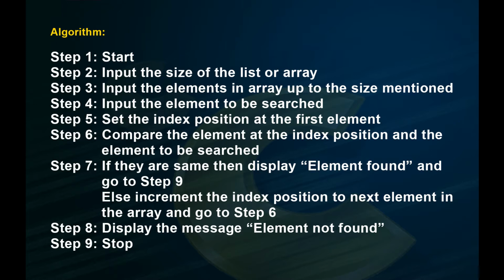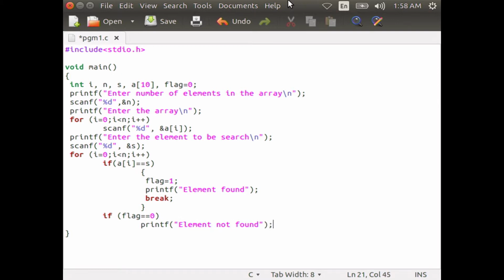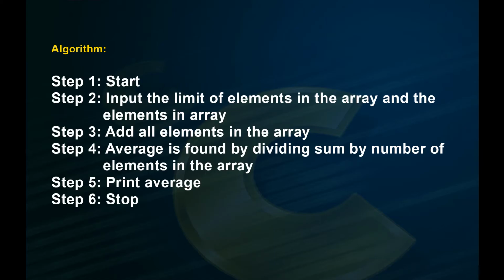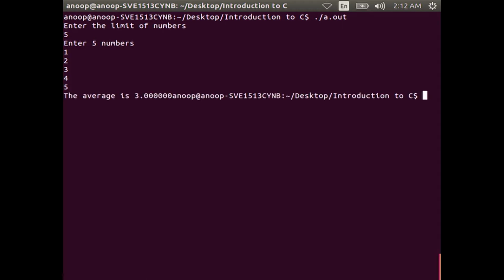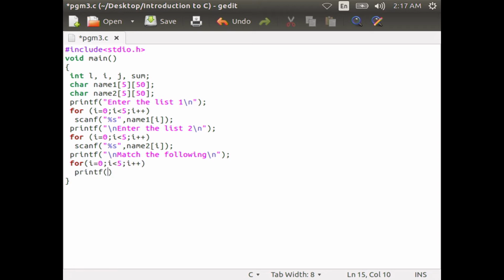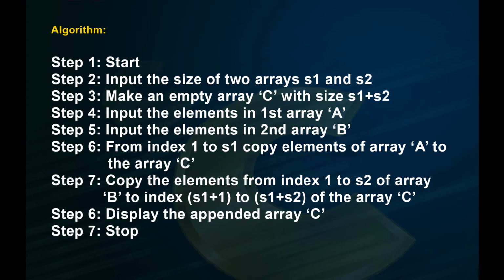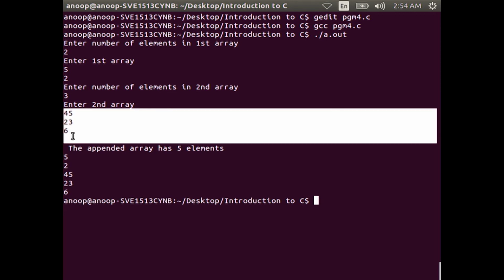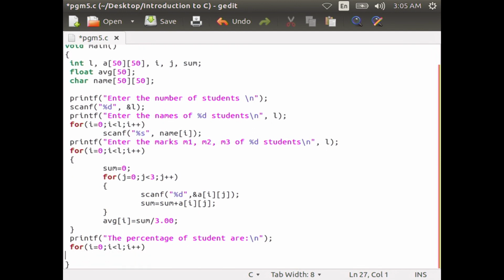13 C PROGRAMMING WITH ARRAYS programming exercises